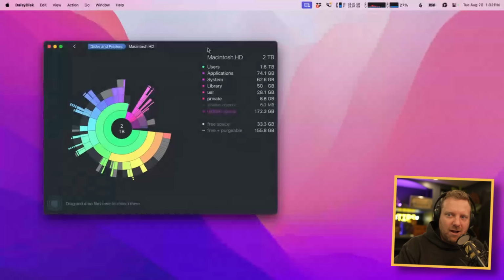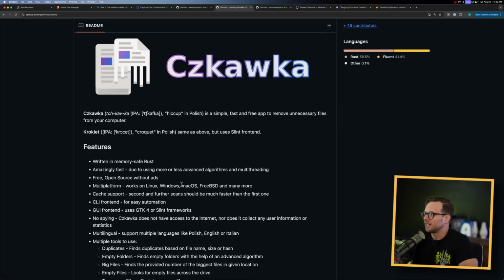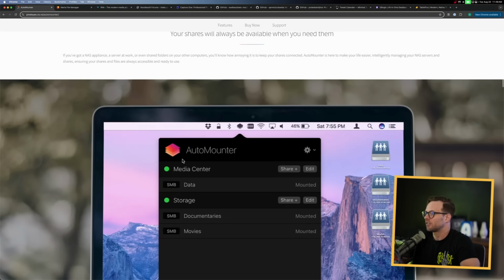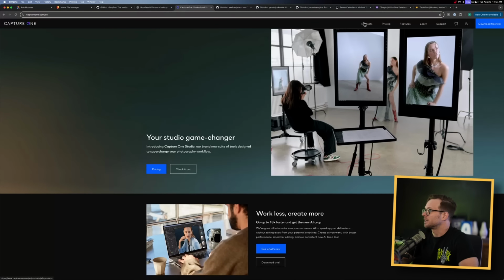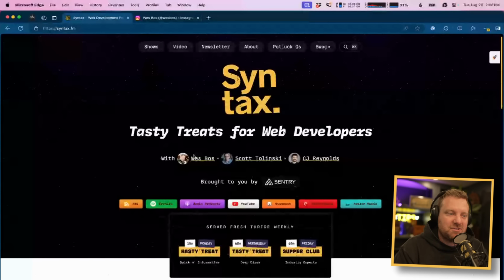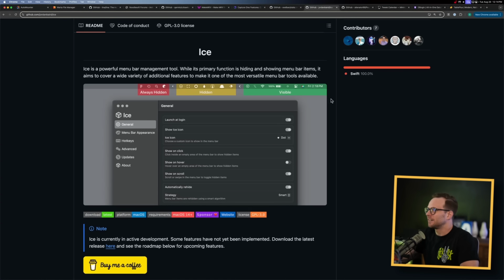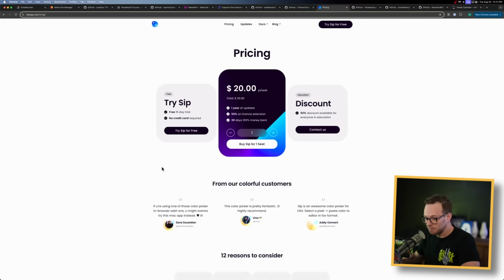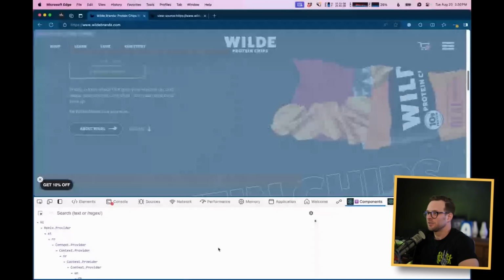You Need These 30 Apps - PART 1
Scott and Wes kick off part 1 of a 2-part series, breaking down 30 must-have apps for web developers and productivity enthusiasts. From file management tools to media utilities, they cover everything you need to supercharge your workflow.

Show Notes

00:00 Welcome to Syntax!
01:03 Brought to you by Sentry.io.
01:27 File management applications.
01:43 DaisyDisk.
04:19 Marta.
07:50 EasyFind.
10:16 Czkawka.
12:53 Backblaze.
14:40 Hazel.
17:42 AutoMounter.
18:43 Media applications.
18:52 Automator HIEC to JPG.
20:04 Rant on QuickView.
20:32 DVD idea.
22:06 IINA.
24:07 Capture One.
25:02 YouTube Enhance.
27:16 HandBrake.
28:05 MakeMKV.
30:33 Overkill for Mac.
33:42 Search by Image.
37:09 eqMac.
37:37 Utility applications.
37:52 Stats & iStat Menu.
40:19 Alternatives to popular Mac applications.
40:23 Ice.
41:03 PearCleaner.
43:08 Numi.
44:17 Bottom (btm).
44:53 Sip Color Picker.
50:25 Sick Picks & Shameless Plugs.